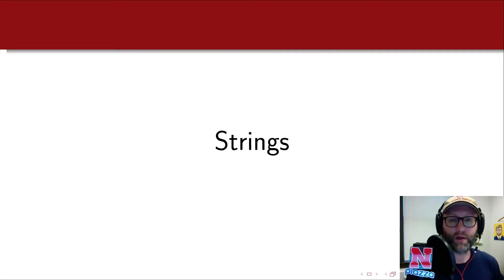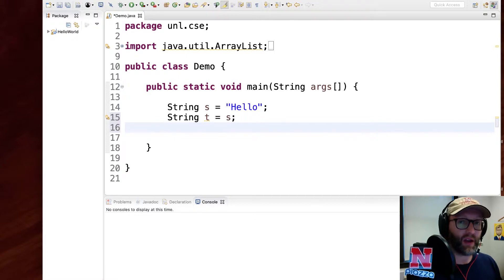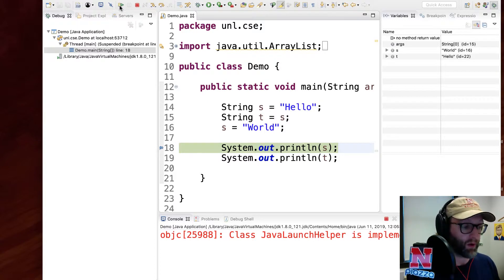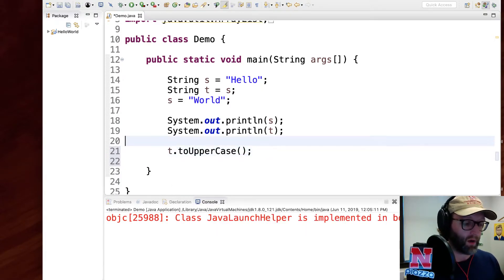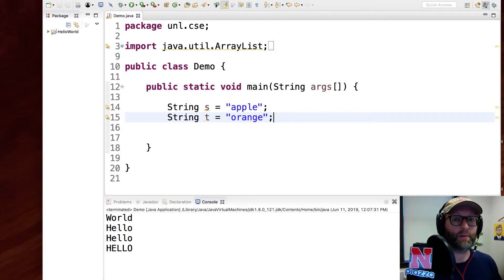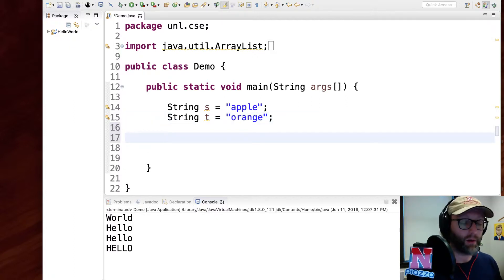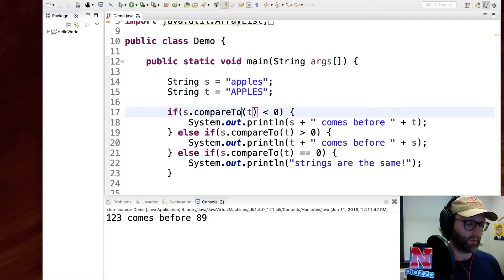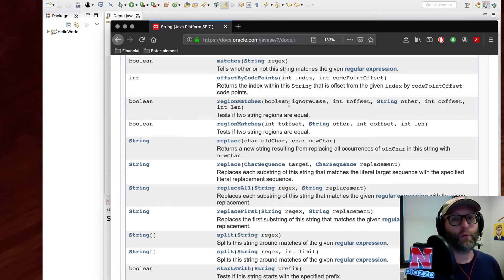1.5 - Quick Intro to Java - Strings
In this part we cover strings in more detail.  We demonstrate immutability as well as mutable versions of strings (StringBuilder) and how to work with basic string library methods.  We also take the opportunity to demonstrate basic usage of Eclipse's debugger.

This video series was designed for Computer Science II (CSCE 156) in the Department of Computer Science & Engineering at the University of Nebraska-Lincoln. The presentation of these videos assumes prior programming experience with at least one high-level programming language.

0:00 Strings
1:00 Demonstration
1:18 Immutability
2:21 Using the debugger
3:55 String manipulation
5:01 String comparison
9:21 Other string methods
9:57 StringBuilder